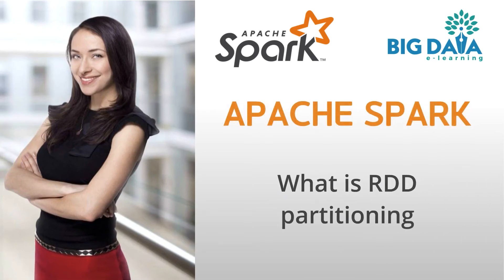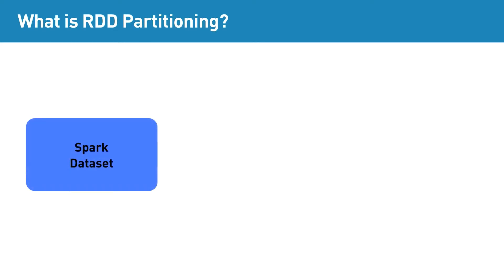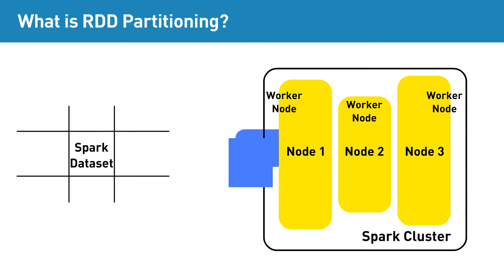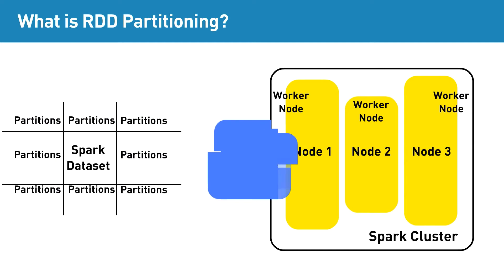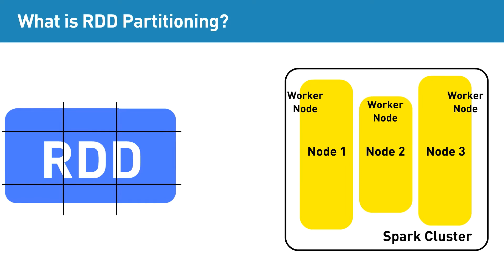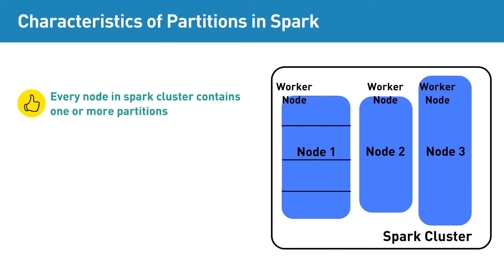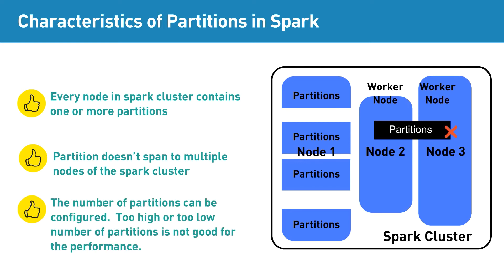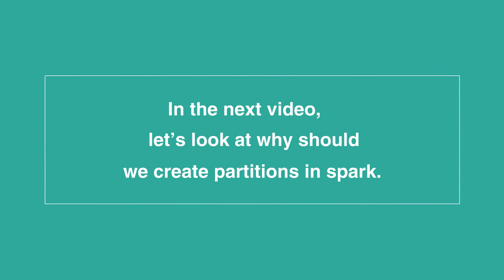What is RDD partitioning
In this video, let’s look at
i) what is RDD partitioning, and
ii) some of the characteristics of partition in spark

First, what is RDD partitioning?
Partitioning in general is nothing but dividing the dataset into parts.  If the dataset is too large, it cannot fit into a single node in the cluster.  So, we need to split the dataset into different parts and store it into different nodes of the cluster.

In Hadoop, the dataset is divided into different parts known as blocks and they are stored into different nodes of the Hadoop cluster.

Similarly, in Spark, the input dataset is divided into different parts called partitions and are stored into worker nodes of the spark cluster.  If you can recollect, we saw in the video “Apache Spark Architecture” the spark cluster has worker nodes, whereas the Hadoop cluster has data nodes.

Since the core abstraction of the spark is RDD and since the data is split into partitions before storing into the spark cluster, the process is called RDD partitioning.

Now that we have seen what RDD partitioning is let’s look at some of the characteristics of partitions in spark.
1. Every node in spark cluster contains one or more partitions
2. Partition doesn’t span to multiple nodes of the spark cluster
3. The number of partitions can be configured.  Too high or too low number of partitions is not good for the performance.